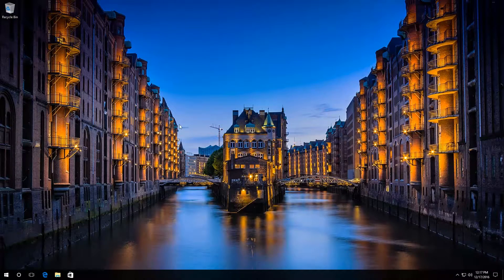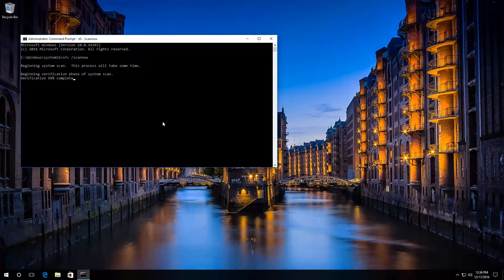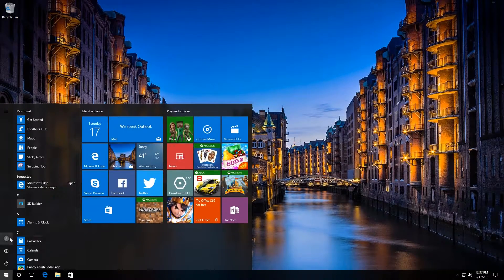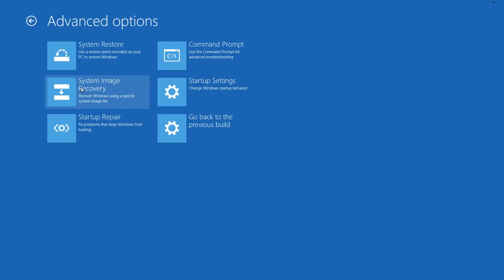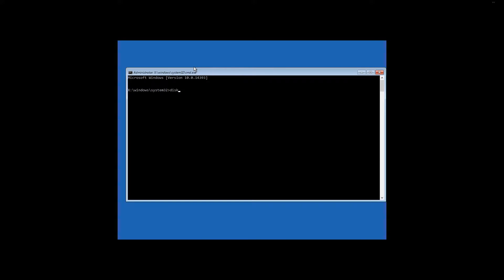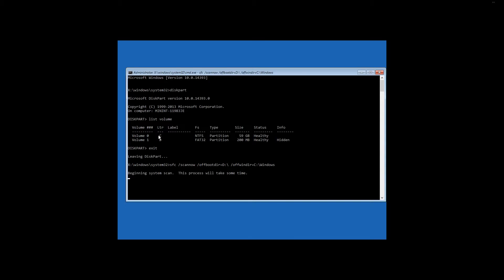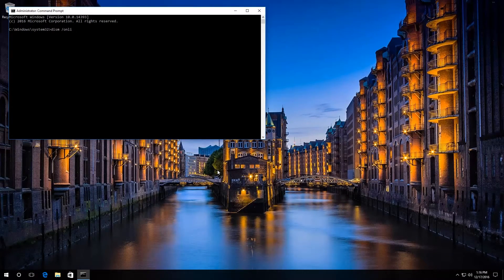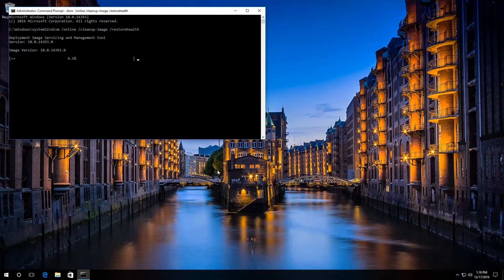How to Fix Damaged or Deleted System Files in Windows 10, 8, 7 | Repair System Files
In this video I will show you, step by step, how to, Repair Corrupted Windows 10 System Files, It can happen because of their incorrect use by the operating system, because of hardware failures or system errors, as well as because of malware activity.